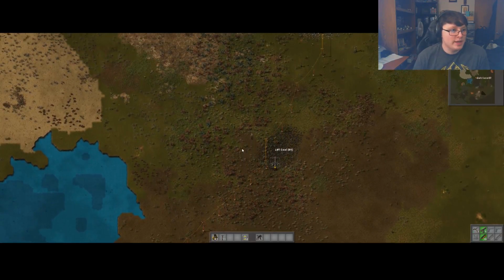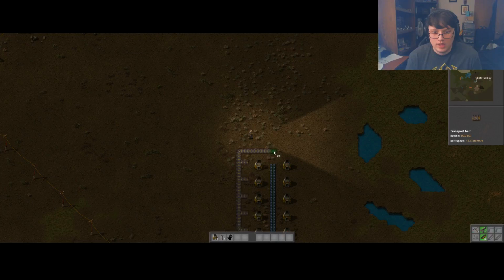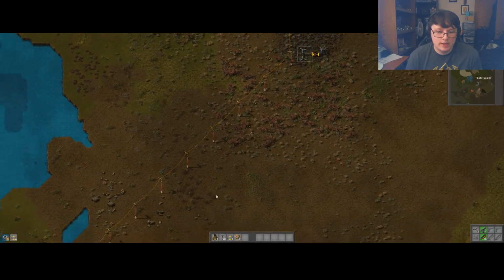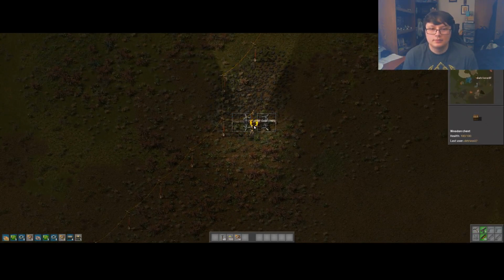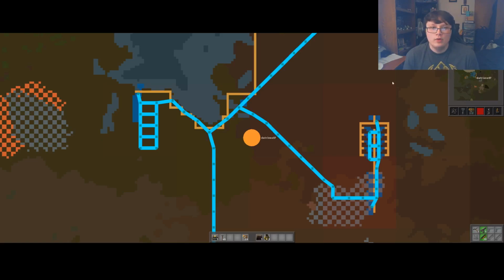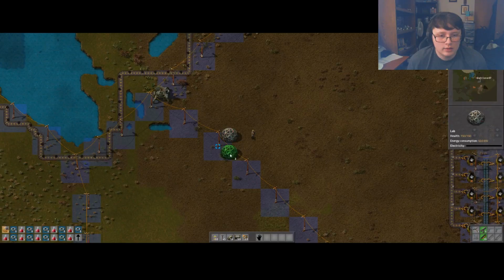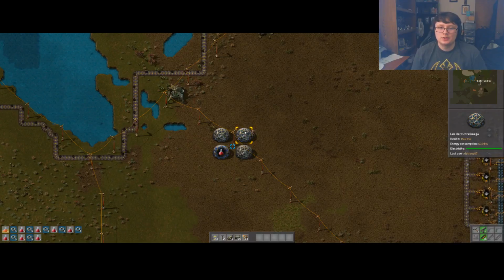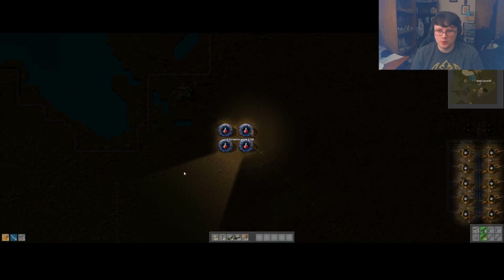Factorio Ep 002